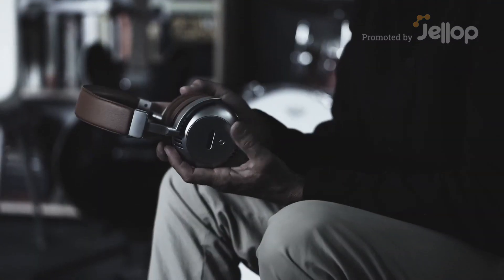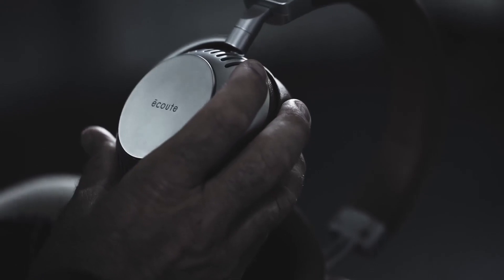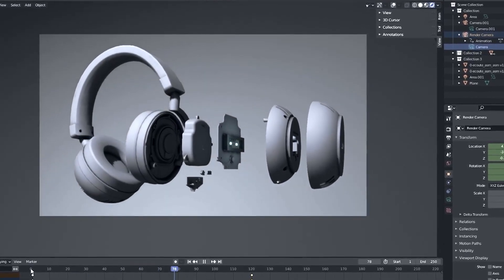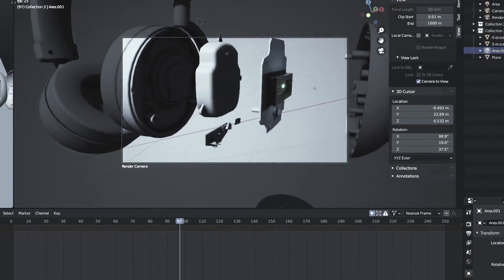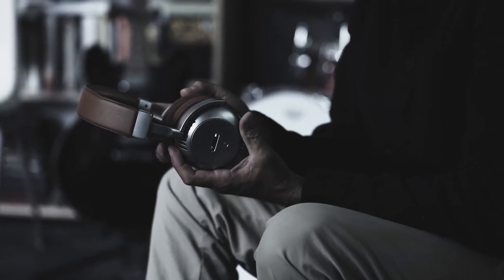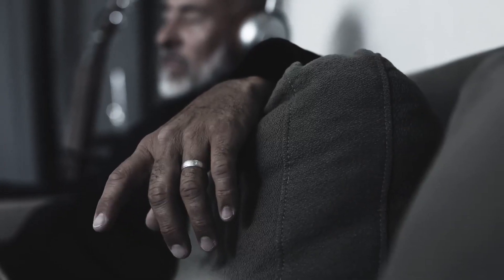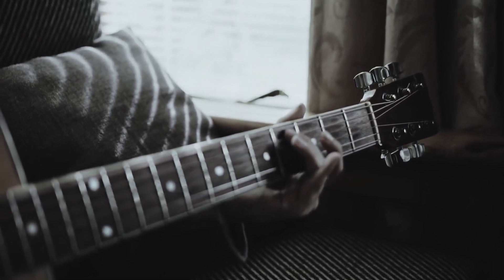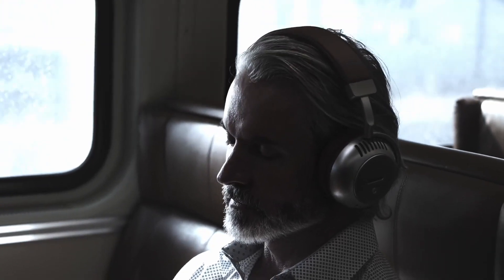Now on Kickstarter: Vacuum Tube-Amplified Headphones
Designed To Compensate For The Deficiencies Of Digital Audio & Bring Back The Realism